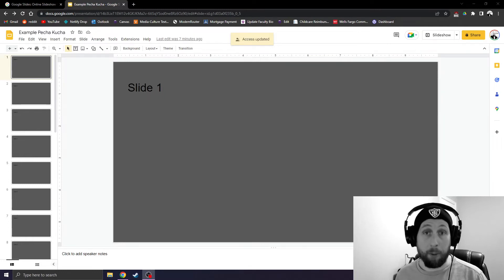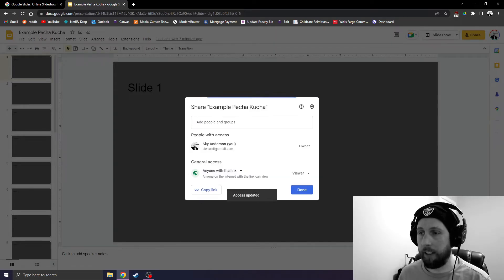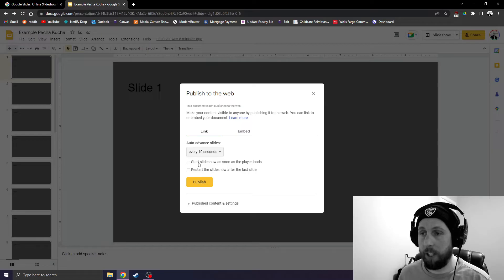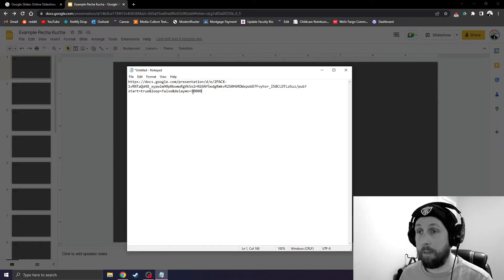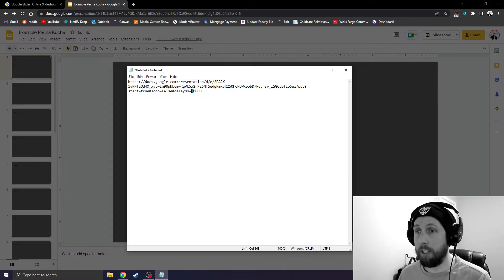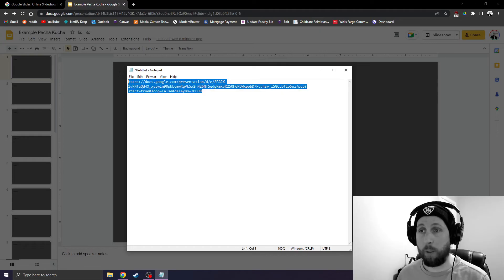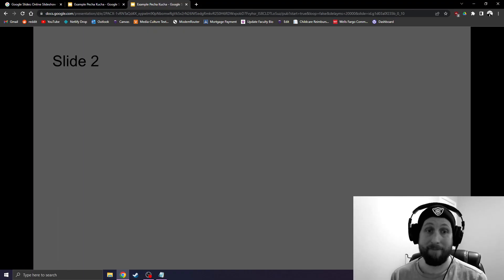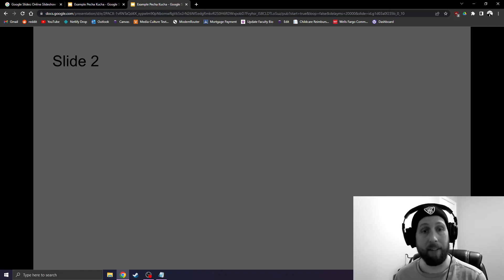Google Slides Pecha Kucha | Setting Up Slides to Advance Automatically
This is the fastest explanation you will find for how to set up Google Slides to advance automatically every 20 seconds, a common format for Pecha Kucha presentations.